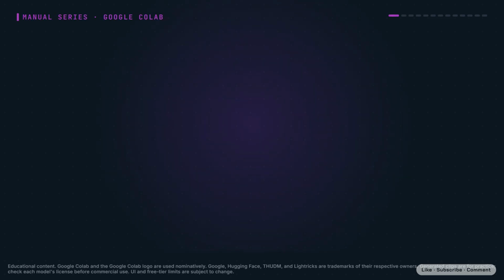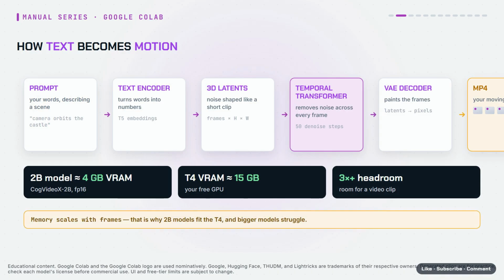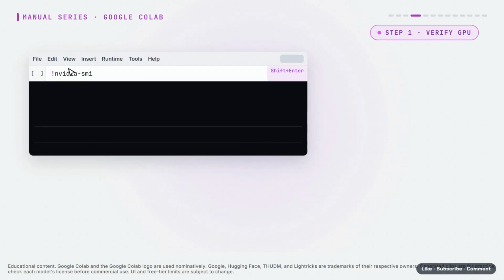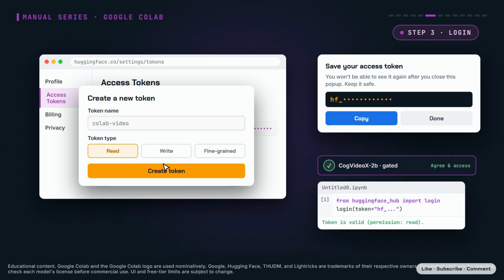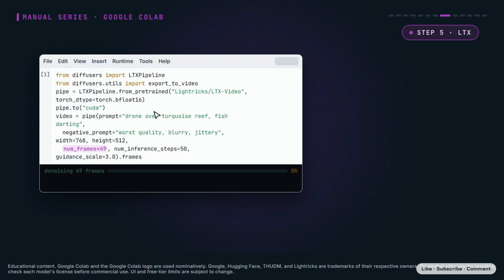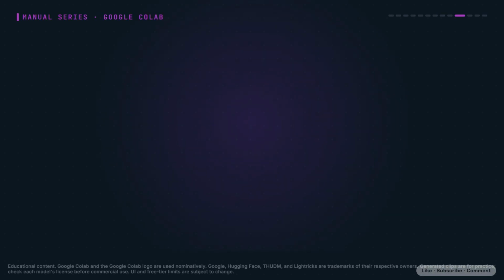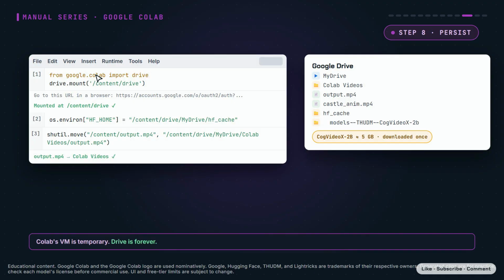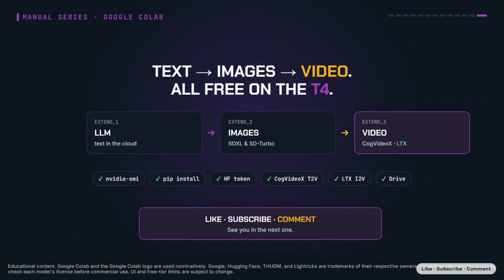Generate AI Videos FREE on Google Colab (2026): CogVideoX + LTX-Video on the Free T4 GPU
Official Links

Timestamps
0:00 Intro
0:24 How Text Becomes Motion
0:56 Before You Start
1:17 Verify the GPU (nvidia-smi)
1:29 Install the Libraries
1:50 Hugging Face Token
2:06 First Video (CogVideoX)
2:36 Faster: LTX-Video
2:59 Image to Video
3:21 Prompt Craft for Video
3:44 Save to Google Drive
4:06 ErrorFixer
4:35 Recap

- How text becomes a moving video (prompt → encoder → temporal transformer → decoder)
- Why Colab's free T4 GPU (15 GB VRAM) fits 2B video models
- Verify your GPU with nvidia-smi (Tesla T4)
- Install diffusers, transformers, hf_transfer, imageio-ffmpeg
- Use your Hugging Face read token with gated models
- Generate your first video with CogVideoX-2B (text to video, ~15 minutes on T4)
- Go faster with LTX-Video: 25 fps motion, fits the T4 at 49 frames
- Turn a still image into motion (image to video)
- Craft better video prompts: motion first, camera moves, negative prompt
- Keep models and videos on Google Drive (HF_HOME)
- ErrorFixer: CUDA out of memory, black video, missing ffmpeg, both offloads

Requirements
- A Colab notebook with a T4 GPU runtime enabled (episode 26)
- A free Hugging Face account + read access token
- No local GPU, no local installs

Step-by-Step (video outline)
1. !nvidia-smi  →  Tesla T4 confirmed
2. !pip install diffusers transformers hf_transfer
   !pip install accelerate==0.33.0
   !pip install imageio-ffmpeg
3. → Read token (hf_...) + accept the CogVideoX/LTX license
4. CogVideoX-2B: CogVideoXPipeline.from_pretrained("THUDM/CogVideoX-2b", torch_dtype=torch.float16) → 49 frames, guidance 6, export fps 8
5. LTX-Video: LTXPipeline.from_pretrained("Lightricks/LTX-Video") → 768x512, num_frames 49, 25 fps
6. Image to video: LTXImageToVideoPipeline + load_image("castle.png")
7. Video prompts: motion → subject → setting → light/camera; negative_prompt "worst quality, inconsistent motion, blurry, jittery, distorted"
8. drive.mount('/content/drive') + HF_HOME model cache on Drive
9. ErrorFixer: OOM (offload / fewer frames / restart runtime), black video (negative prompt, guidance 8-9), no ffmpeg (pip install imageio-ffmpeg), both offloads (pick ONE)

Educational tutorial. Google Colab and the Google Colab logo are used nominatively. Generated clips are for practice; check each model's license before commercial use (CogVideoX-2B = Apache 2.0; LTX-Video = research license). UI and free-tier limits are subject to change.